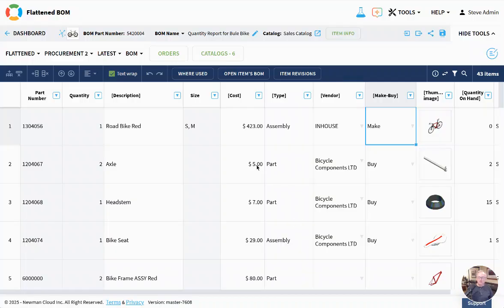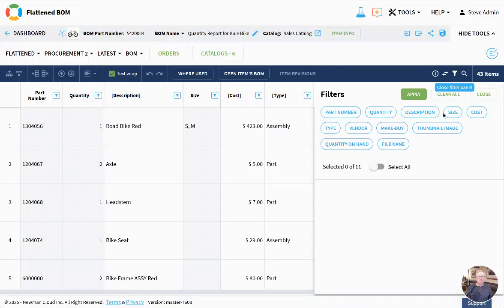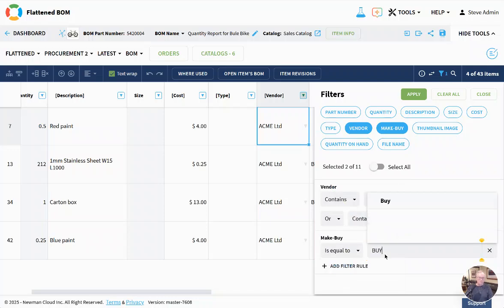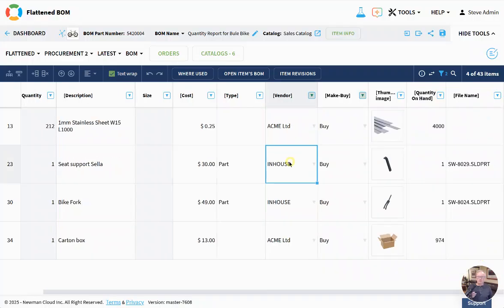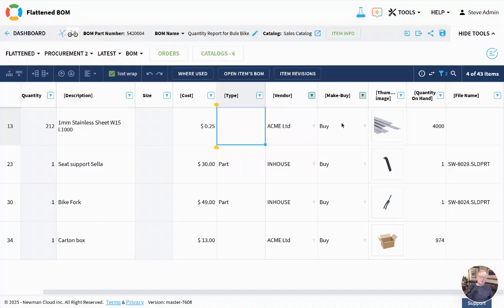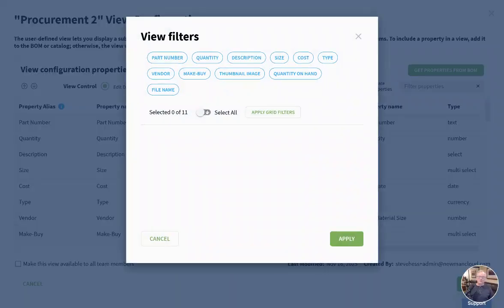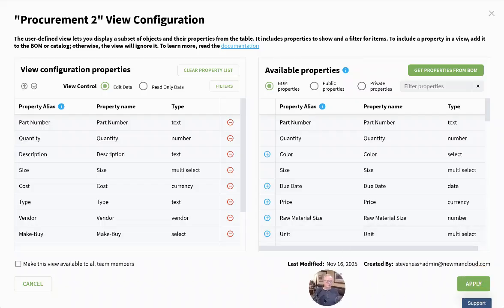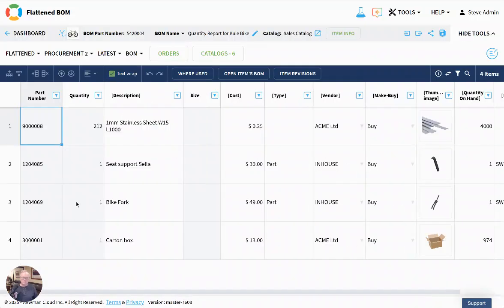Advanced Filtering Improvements: OR Operator & Saved Filter Views | November 2025 Release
OpenBOM’s November 2025 release brings powerful new filtering enhancements designed to make data exploration faster, smarter, and more collaborative.

Building on October’s update—which added the AND operator—this release introduces:

✔ OR Operator for Filtering

Combine AND + OR logic to create more flexible, precise filter conditions.

✔ Save Filter Conditions in a View

Preserve your filtering setup directly inside a View, making it easy to:

Reuse complex filters

Share filter logic with your team

Ensure consistent data analysis across the organization

These improvements continue OpenBOM’s commitment to expanding and refining filtering with every release.

👉 Watch the demo to see how the new filtering tools streamline your workflow!